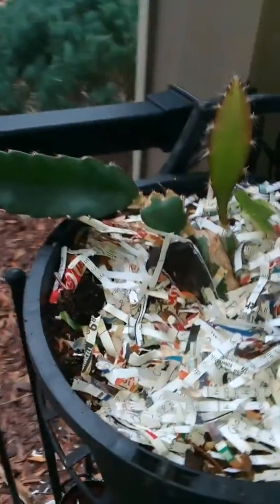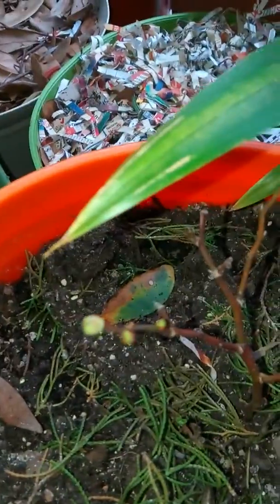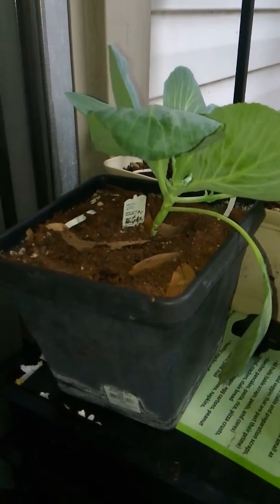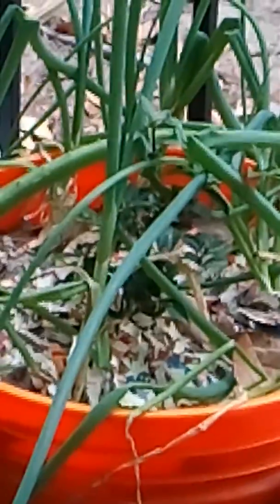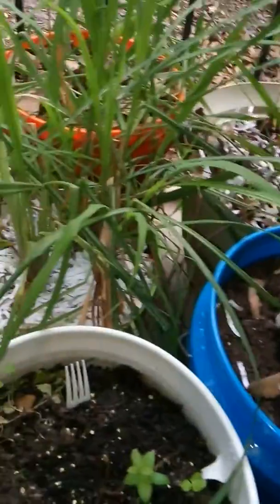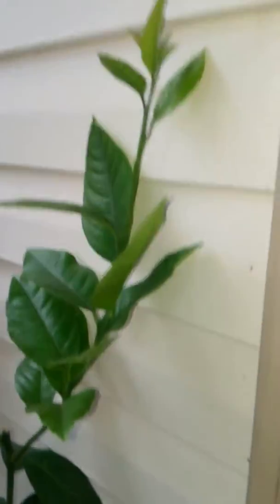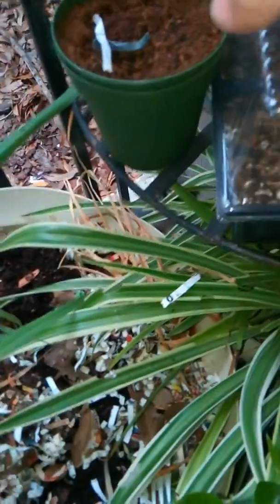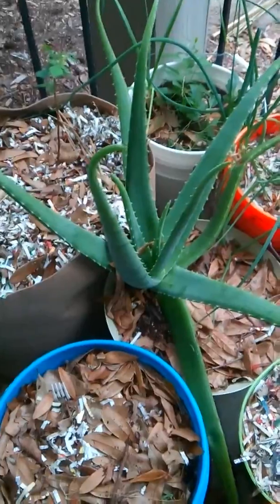Update on the patio gardening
If you like to join me on my group that I opened to talk about gardening please come and join